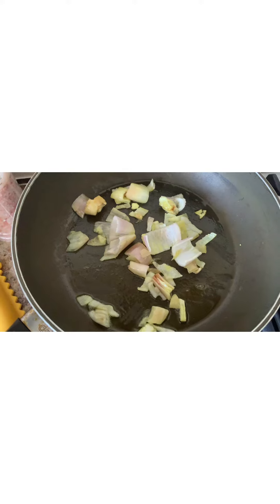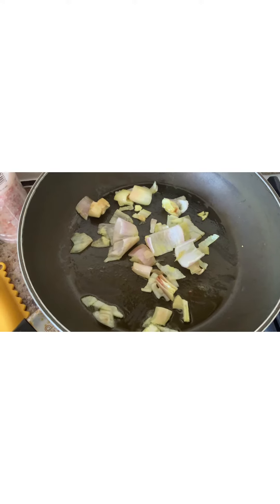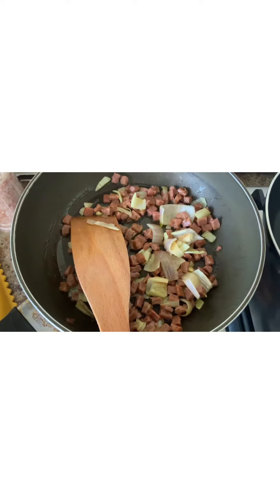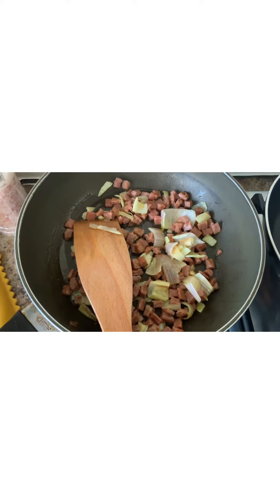Caribbean vegan recipe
Notting hill let’s get our plantains on